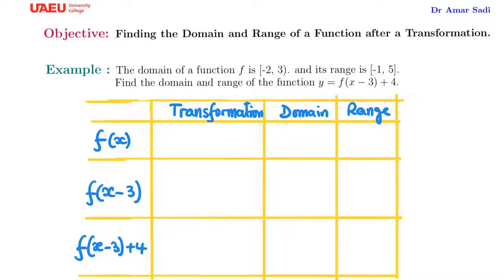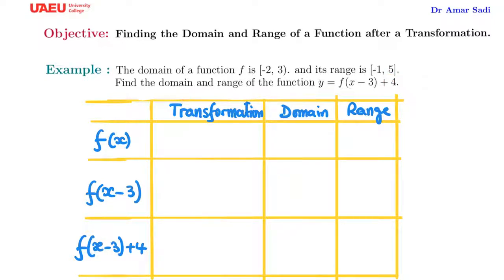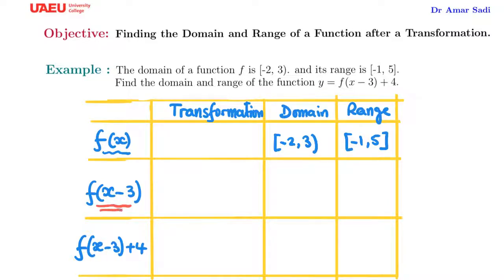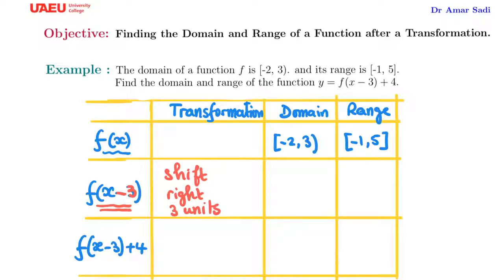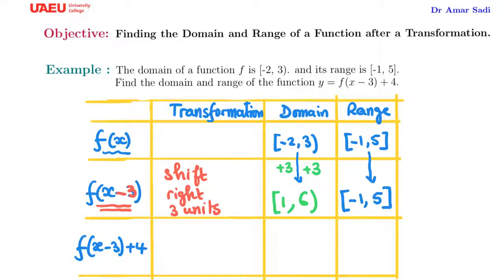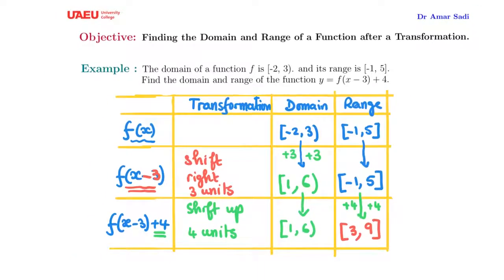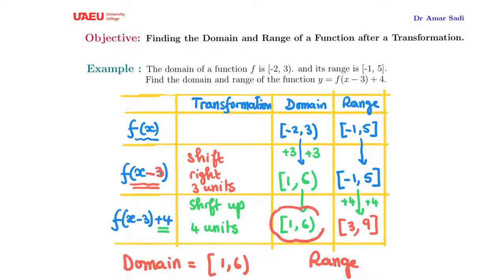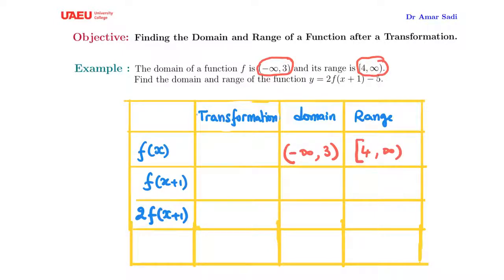Transformation of Functions: Domain and Range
This video deals with the way a transformation of a function affects the domain and range of the function.